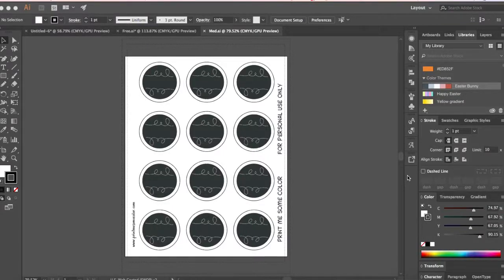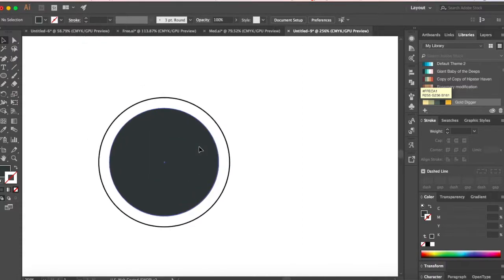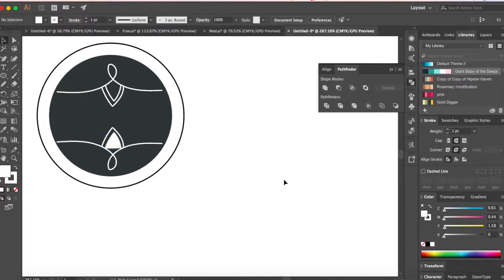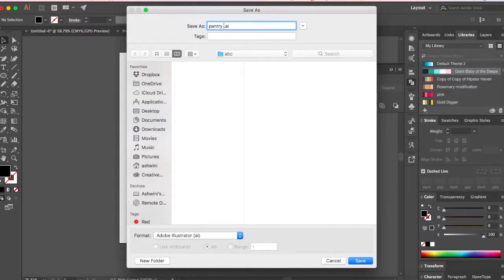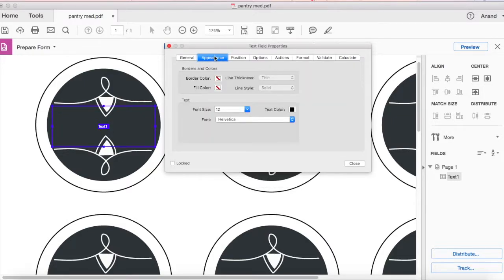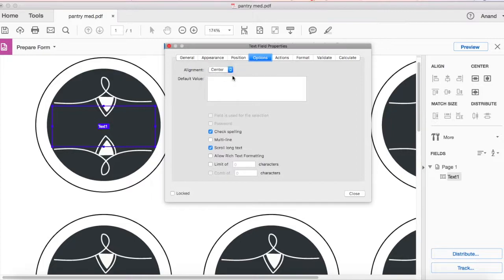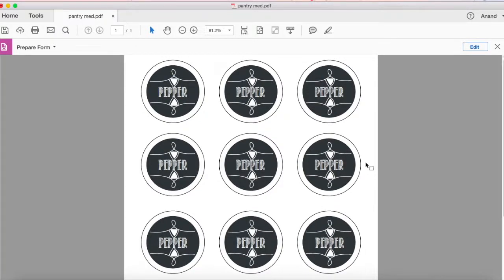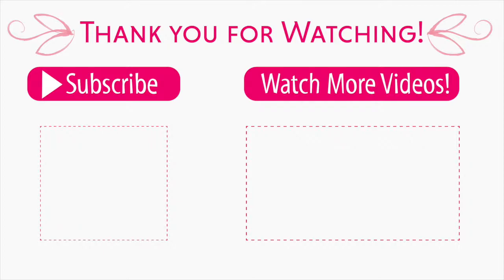How to make Editable Pantry labels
Today we will learn to create editable pantry labels using Adobe Illustrator and Adobe Acrobat Pro. First, we will create the design in Adobe Illustrator and then use Adobe Acrobat DC to create an editable version.

The color used : 2f3436

The tutorial talks about using Adobe libraries for storing color themes. You can learn how to use the libraries here.

My Etsy Shop